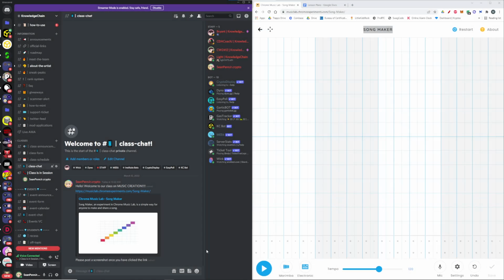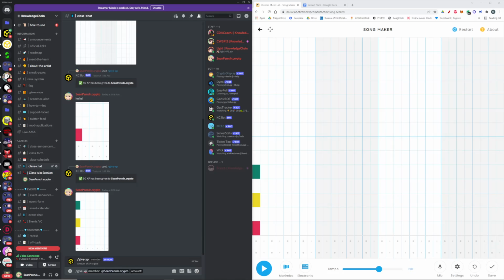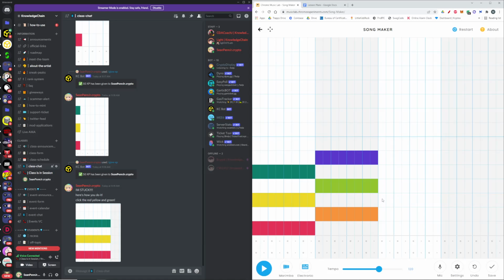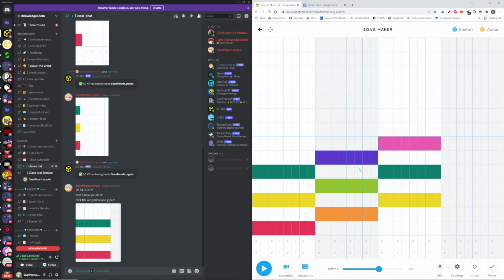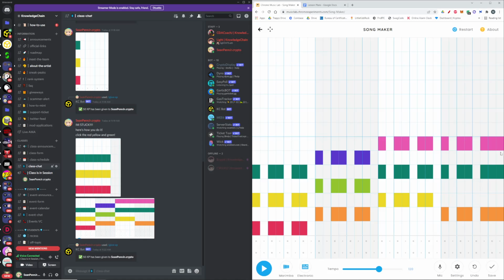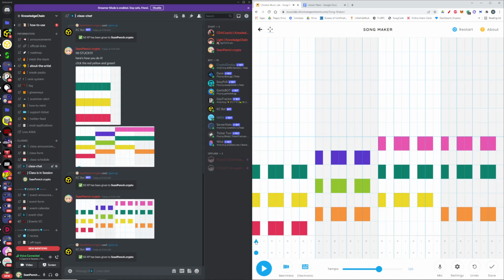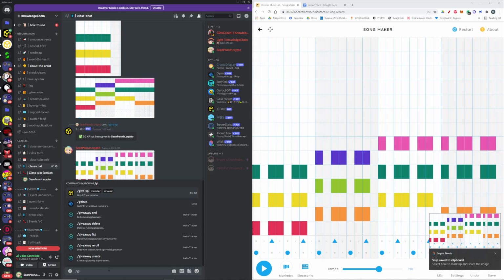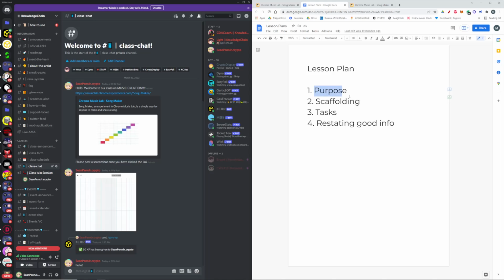How to Teach within KnowledgeChain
Use this brief tutorial as a reference for best practices while teaching within the KnowledgeChain Ecosystem.